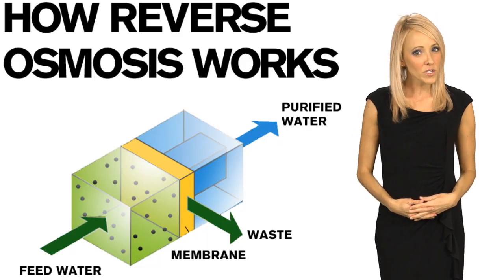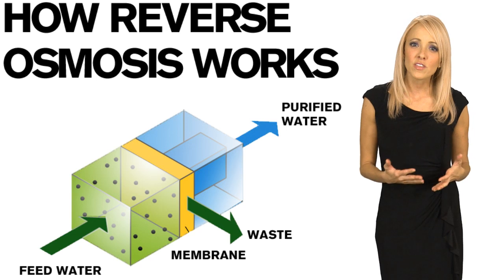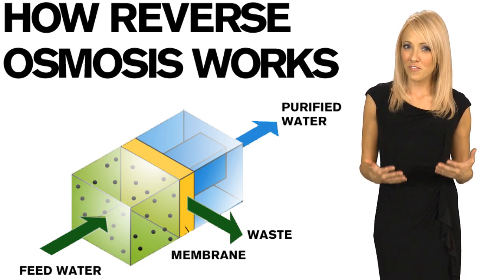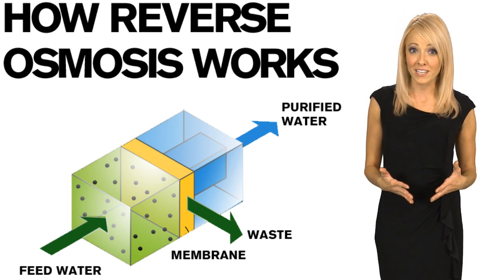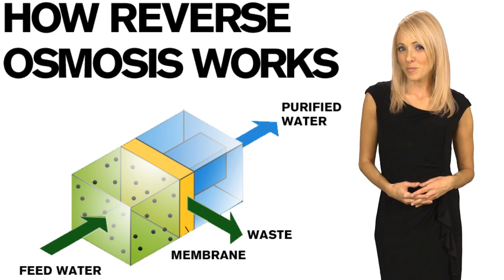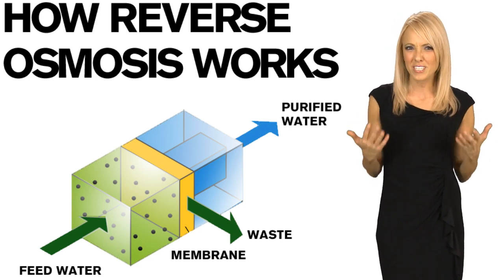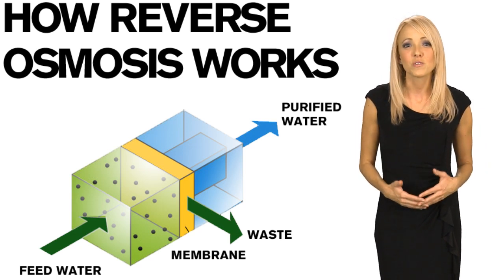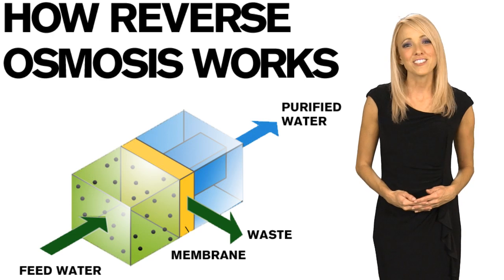How Reverse Osmosis systems work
Reverse Osmosis Systems (RO) Systems work by installing the system typically under your sink to filter out impurities from your water to give you tasty drinking water.